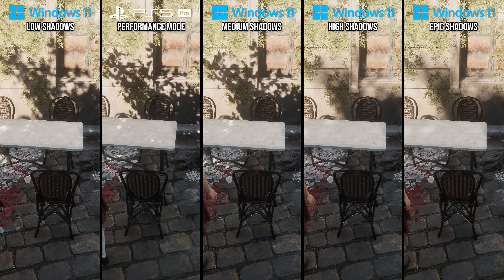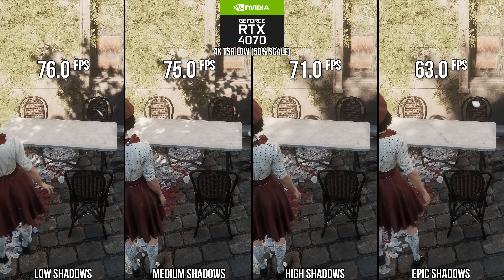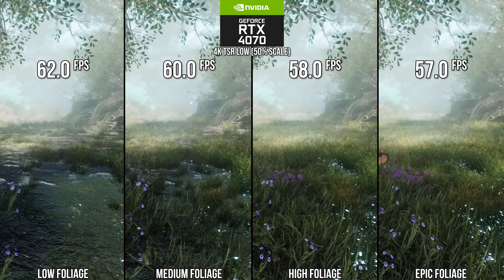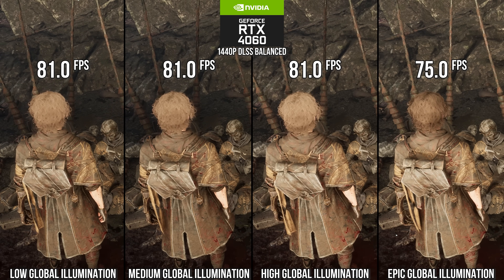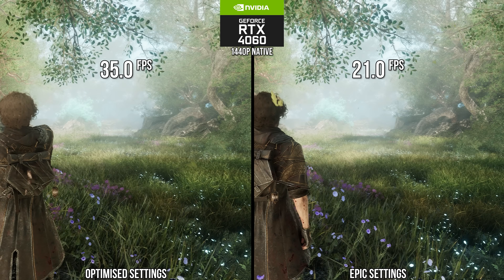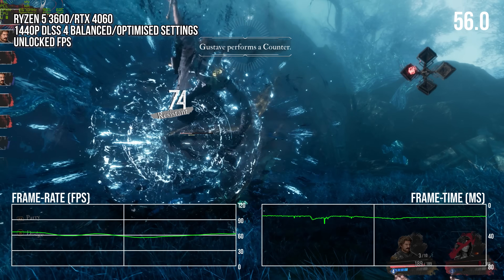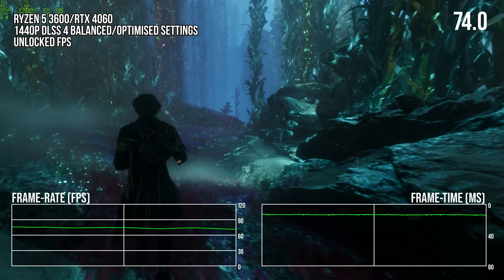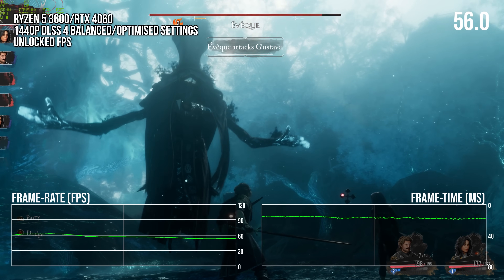Clair Obscur: Expedition 33 - Best PC Settings - Digital Foundry Optimised